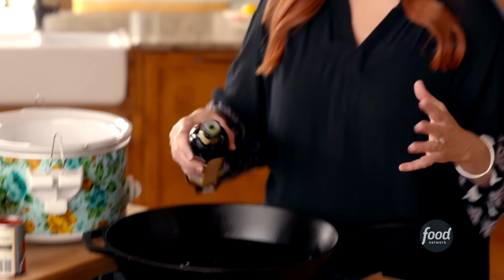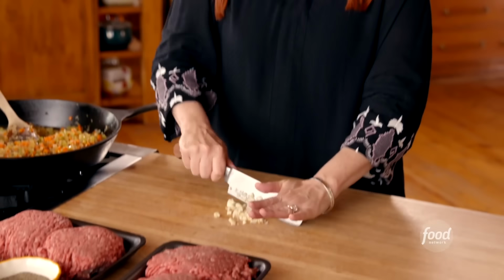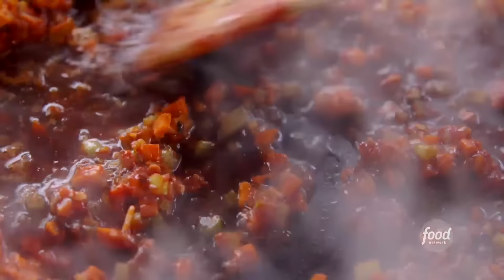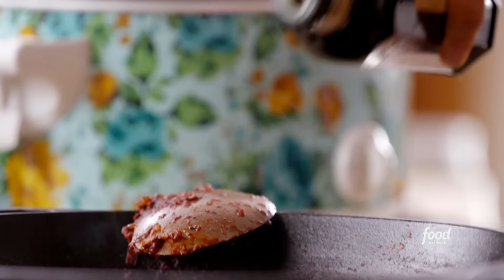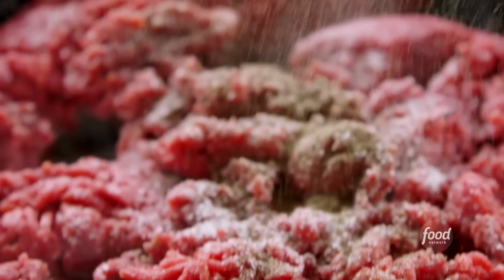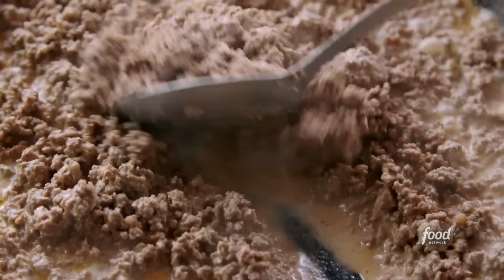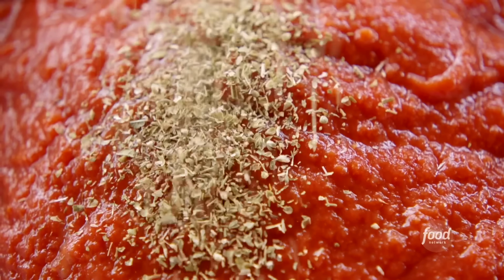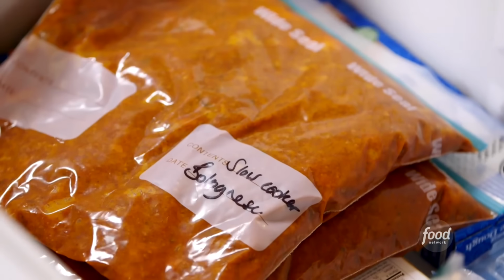Ree Drummond's Slow-Cooker Bolognese | The Pioneer Woman | Food Network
Ree puts together her Slow Cooker Bolognese, a freezer favorite that's perfect over pasta or layered into lasagna.

Slow-Cooker Bolognese
RECIPE COURTESY OF REE DRUMMOND
Level: Easy
Total: 6 hr 45 min
Active: 45 min
Yield: 16 servings

Ingredients

4 tablespoons olive oil
4 celery stalks, chopped
2 carrots, chopped
2 onions, chopped
Kosher salt and freshly ground black pepper
6 cloves garlic, chopped
One 6-ounce can tomato paste
1 cup dry red wine
4 pounds ground beef
2 cups whole milk
Two 28-ounce cans crushed tomatoes
1 tablespoon dried oregano
1 tablespoon dried basil
2 teaspoons dried thyme
2 teaspoons red pepper flakes
1/2 teaspoon ground nutmeg
1 Parmesan rind, optional, plus grated Parmesan, for serving
Cooked spaghetti, for serving
Chopped fresh basil, for serving
Chopped fresh parsley, for serving

Directions

Heat 2 tablespoons of the oil in a large skillet over medium heat. Add the celery, carrots and onions, season with salt and pepper and cook until softened, about 10 minutes. Stir in the garlic and cook for 30 seconds.

Add the tomato paste and cook for a minute. Pour in the red wine and cook until it is mostly evaporated, about 3 minutes. Pour this mixture into a slow cooker.

Pour the remaining 2 tablespoons oil into the skillet, add the beef and season with salt and pepper. Cook, breaking up any lumps, until it is nicely browned, about 15 minutes. Drain off any excess fat. Stir in the milk and cook until it is mostly absorbed by the meat, about 5 minutes. Add this to the slow cooker along with the tomatoes, oregano, basil, thyme, red pepper flakes, nutmeg and Parmesan rind if using. Add some salt. Give it a good stir, cover and cook on low for 6 hours.

Skim off any fat on top and check the consistency. If it is too thick, add a bit of water. If it is too thin, cook for another 30 minutes with the cover off.

Remove the rind and serve over spaghetti with lots of grated Parmesan and topped with fresh basil and parsley. Extra sauce can be frozen for later use.